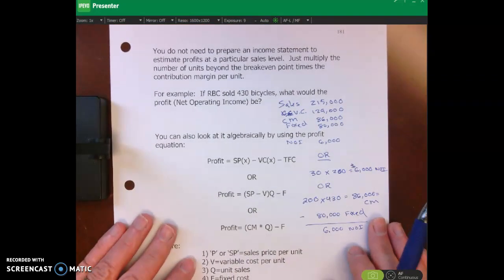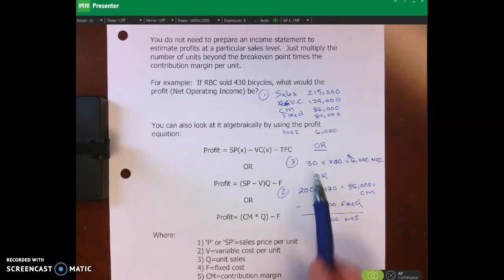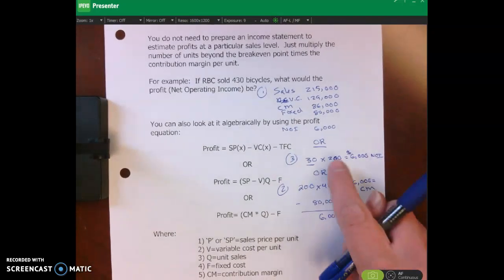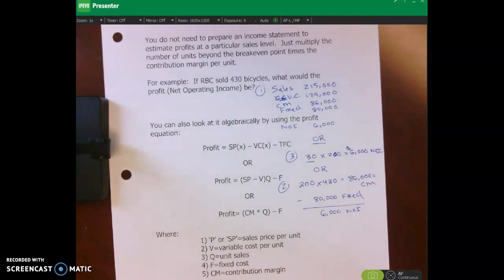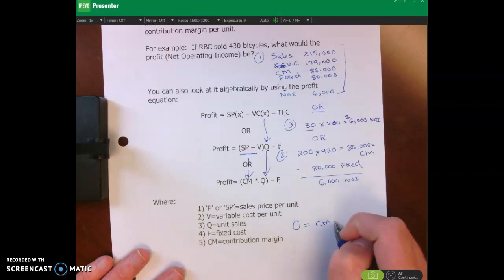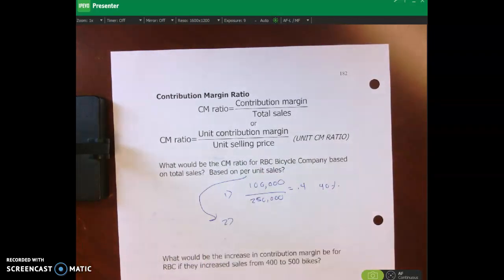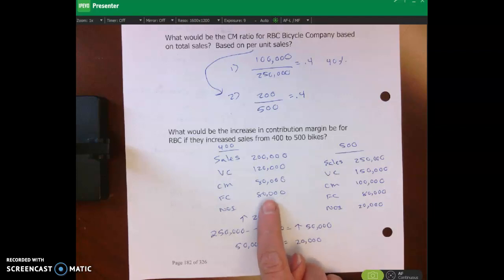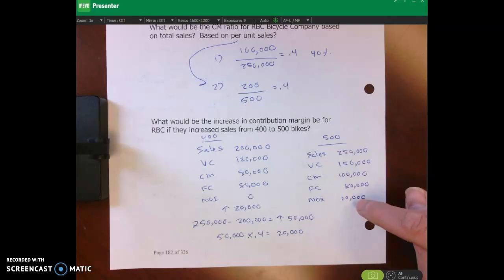Profit Equation and Contribution Margin Ratio